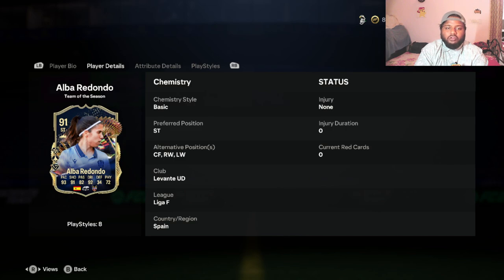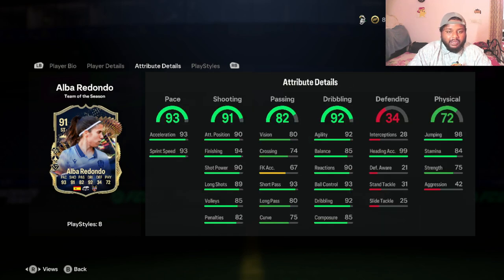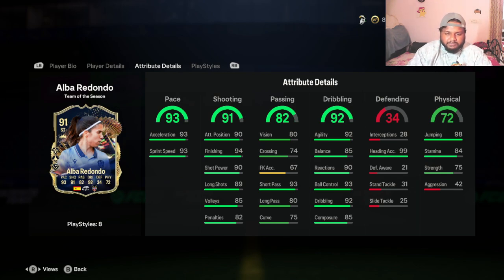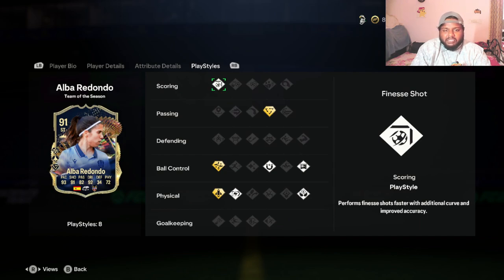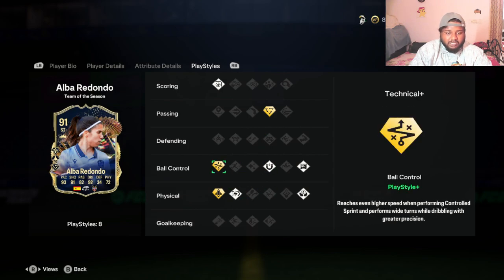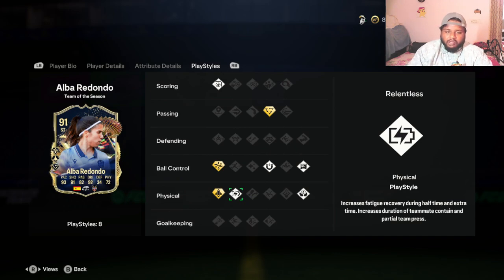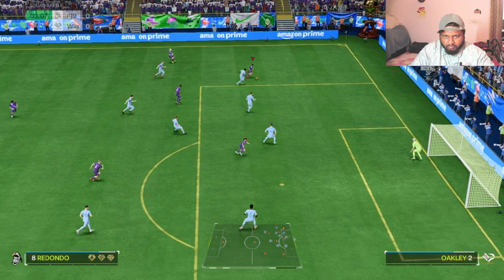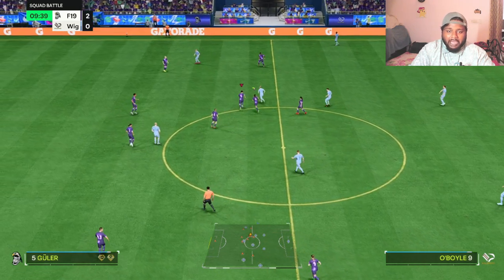TEAM OF THE SEASON (TOTS) ALBA REDONDO PLAYER REVIEW in EA FC 24!